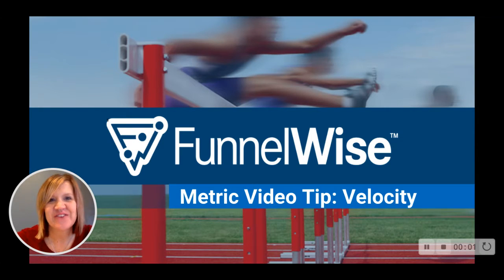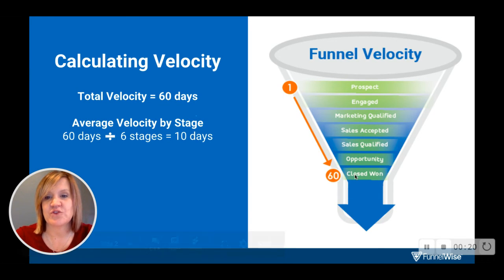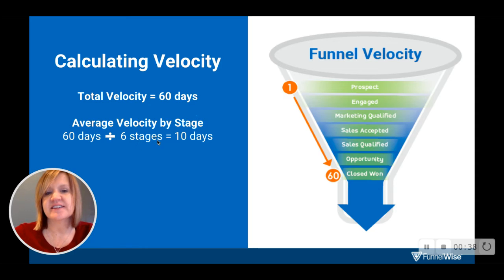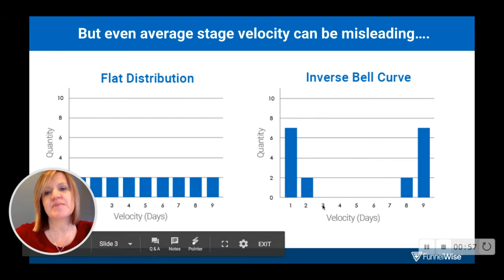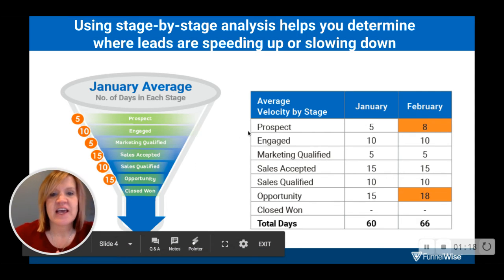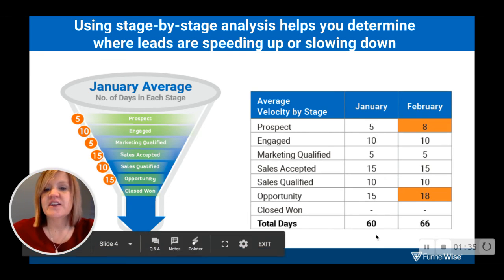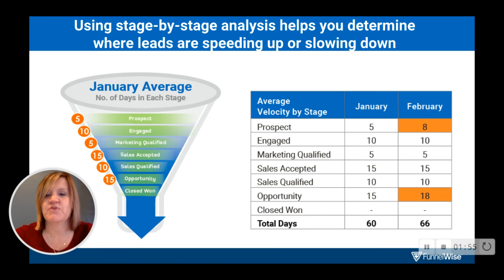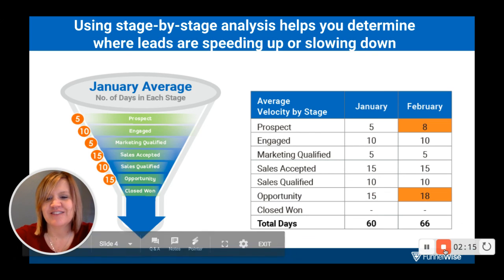Metric Video Tip: Velocity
See how velocity can provide you with critical insight into the speed at which records are moving through the funnel. By measuring the velocity of records using stage-by-stage analysis, you are able to determine where prospects are speeding up or slowing down in the customer journey.